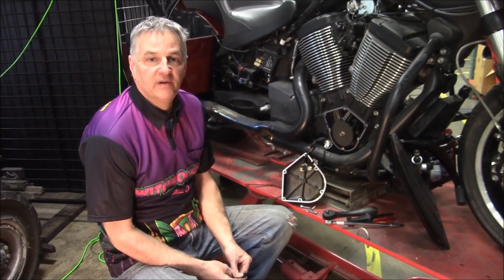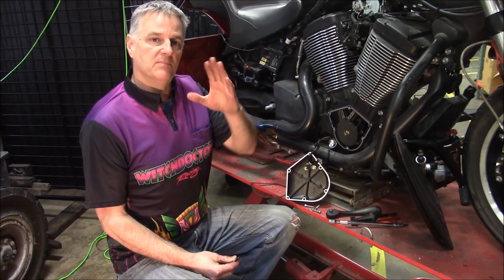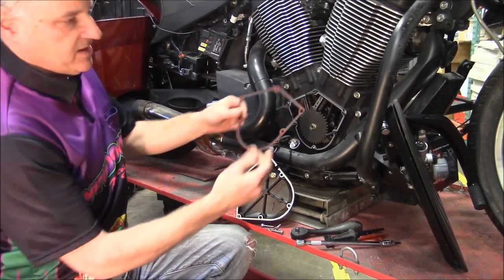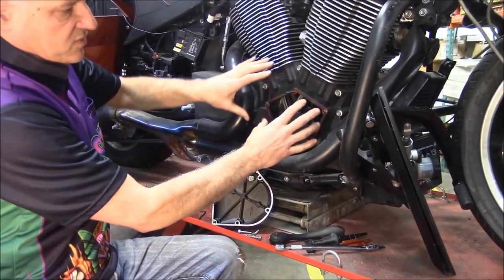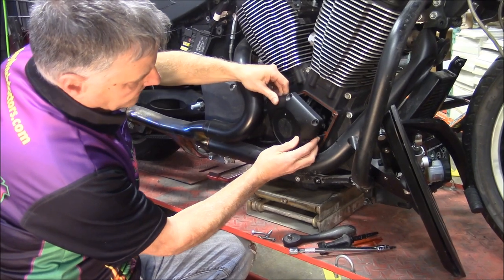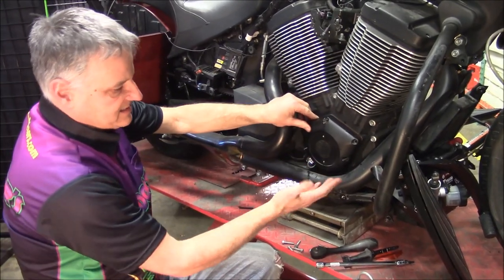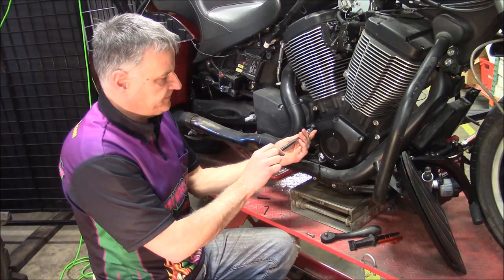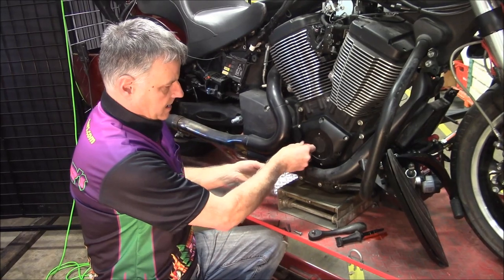Buywitchdoctors.com Gasket Line up tool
Save time & money when replacing gaskets on your Victory & Indian motorcycle. This line up  tool will do the trick!